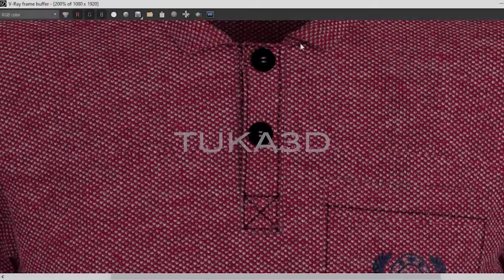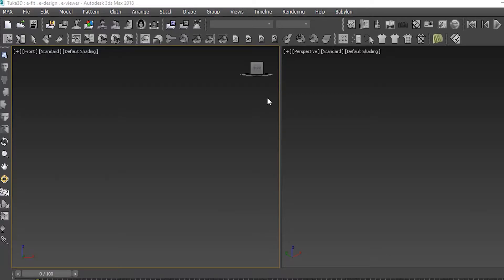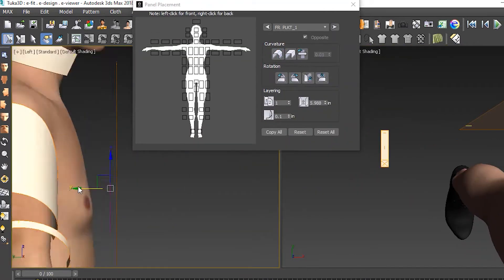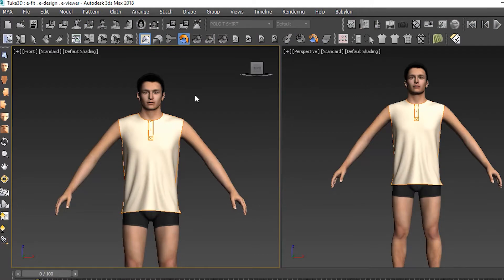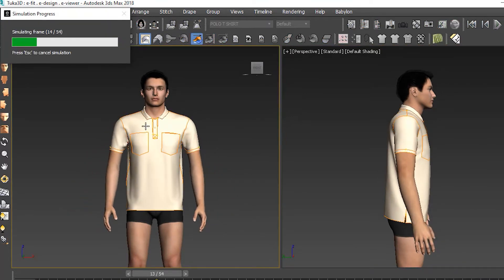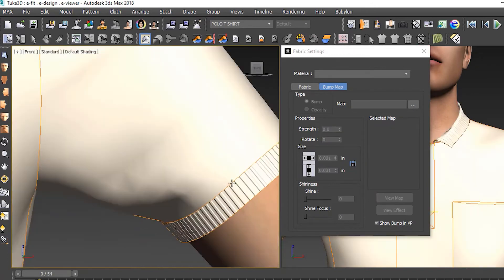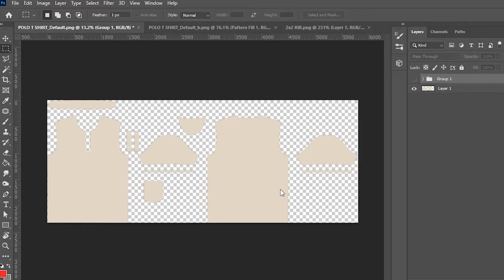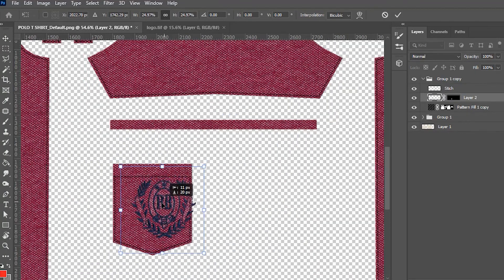How to Drape a Polo Shirt - TUKA3D Demonstration | Virtual Sample Making | 3D Design and Fit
Watch how we draped this polo shirt in two different colorways, using TUKA3D. TUKA3D is a 3D software for virtual sample making, so we can see how this style will look and fit on a 3D fit model, before anything is cut and sewn.

While draping, we needed to fix the collar. In some 3D systems, we would need to reset the entire garment and drape it all again. However, in TUKA3D we can simply reset and drape a single piece.

OUTLINE:
00:00 - Introduction
00:20 - TUKAcad digital pattern
00:47 - Add CAD pattern, 3D fit model, and virtual fabric in TUKA3D
01:27 - Arrange pattern pieces around the body
01:46 - Stitch the digital pattern
02:11 - Drape the 3D garment
02:48 - Fix the drape of the collar
03:10 - Real time motion simulation - walking animation
03:35 - Analyze 3D garment fit
03:57 - Add normal / bump map and 3D button trims
04:37 - Colorway designs using planar mapping
05:14 - V-Ray rendering in TUKA3D
05:37 - Second colorway with embroidery
06:07 - Thanks for watching!